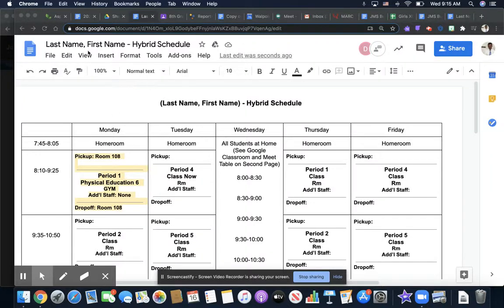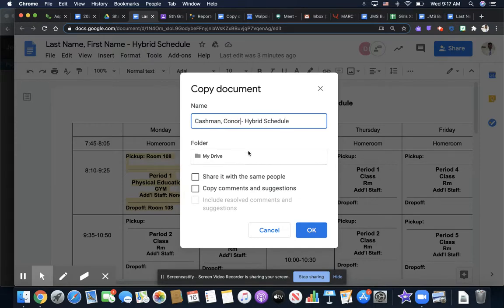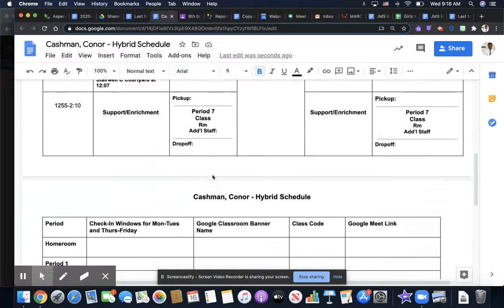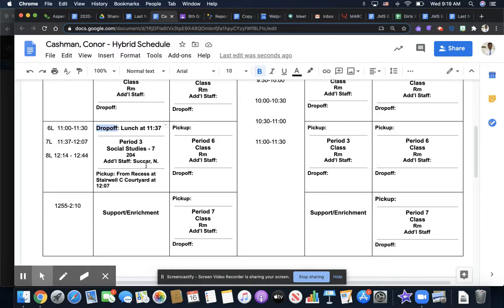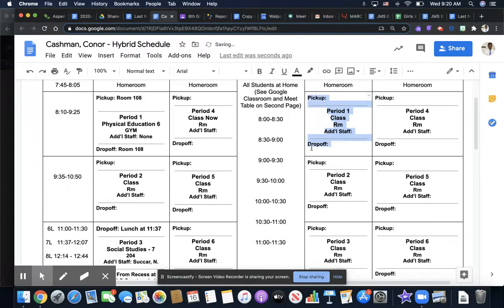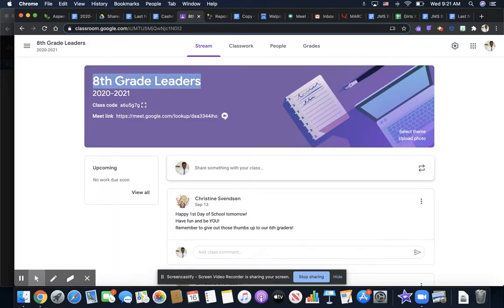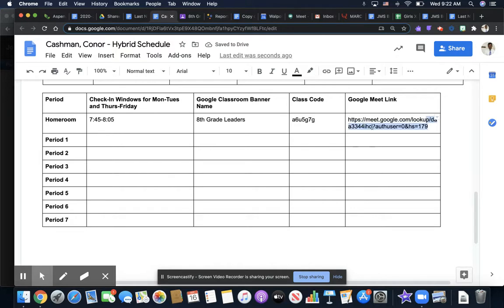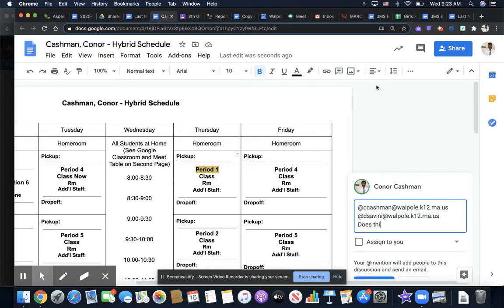How To Fill Out Your Hybrid Teacher Schedule